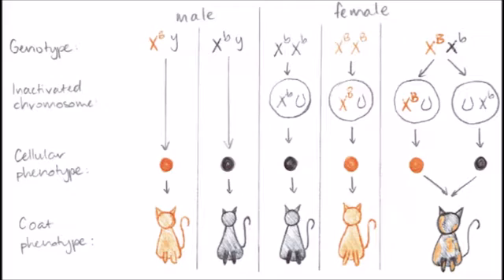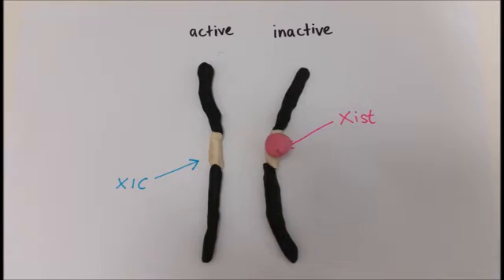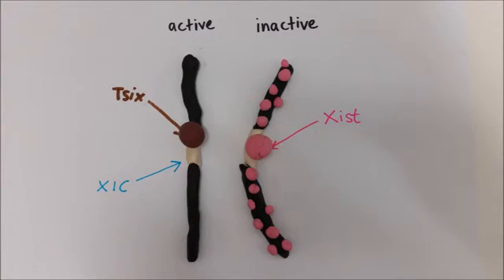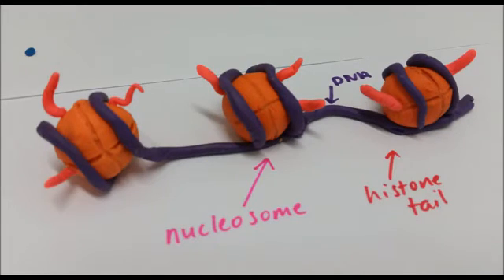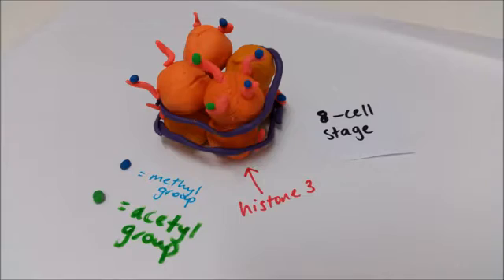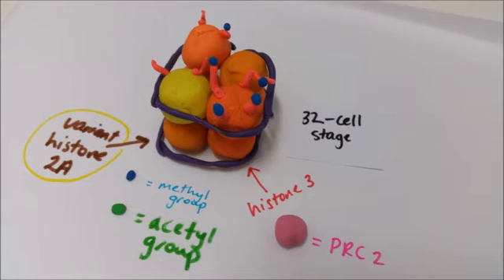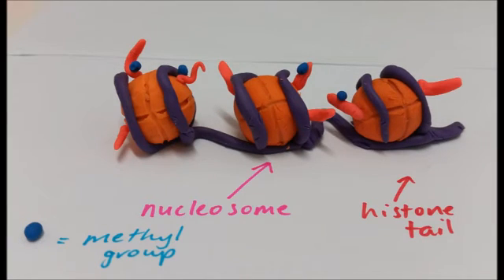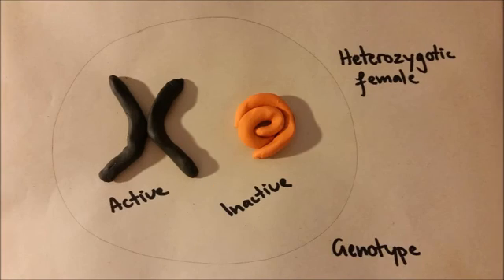Mechanisms of X-Chromosome Inactivation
Video for BIOM2208 Wiki Assignment, Group 19.